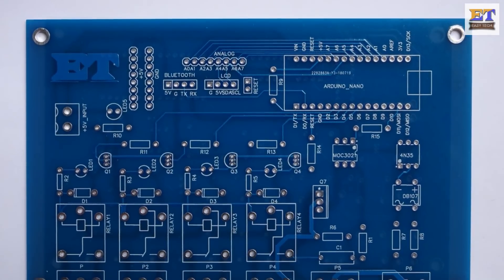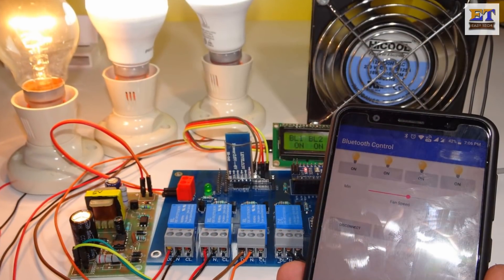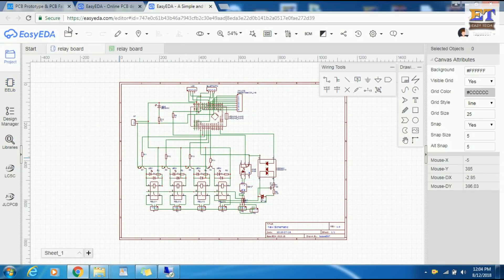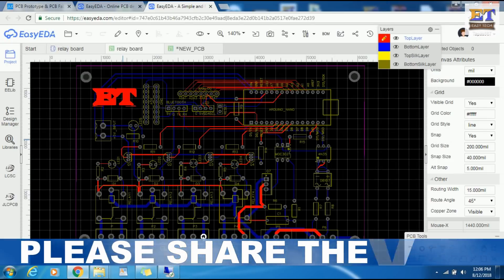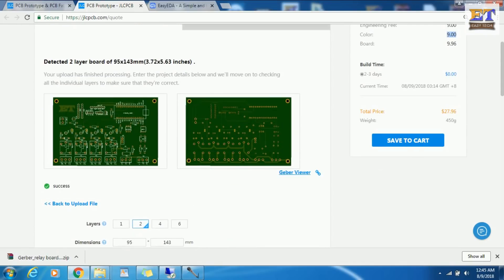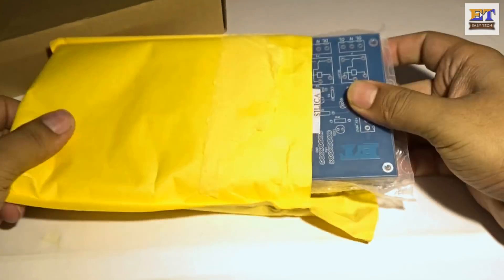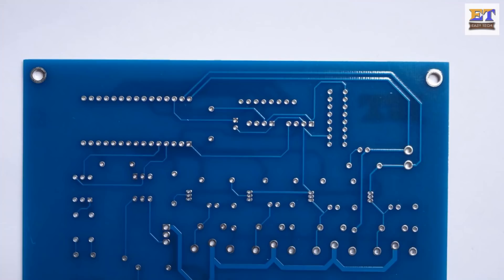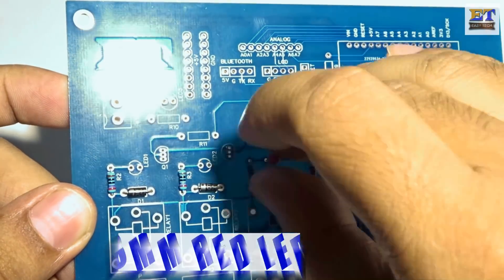Bluetooth Control FAN Speed And Light From Smartphone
Hi friends, This video is all about smartphone control home applience. This PCB and Android control App desiged by me.
This App is very simple to use. Also this circuit help you to control FAN speed from your smartphone.

Components:
1) Arduino Nano Kit
2) Bluetooth Module (HC-05)
3) 16 X 2 LCD module With I2C interface
4)  5VDC DPDT Relay       4 Nos
5) BC 547B Transistor     4Nos
6) 4N35 & MOC 3021 OPTO
7) BT 136 triac
8) RED 3mm LED 4 Nos
9) R2-R4  220 Ohs Resistor
10) DB 107 Bridge Rectifier
11) Female & Male Headers
12) R7-R8  100k  Resistor
13)R11-R15 100 Ohs Resistor
14) R9 10K Resistor
15) Terminal Connectors 3 Pin